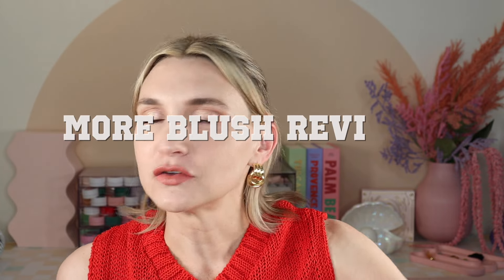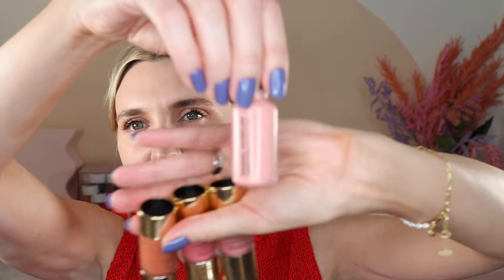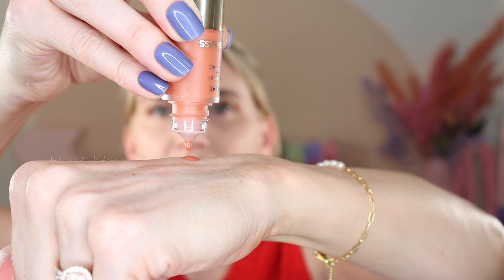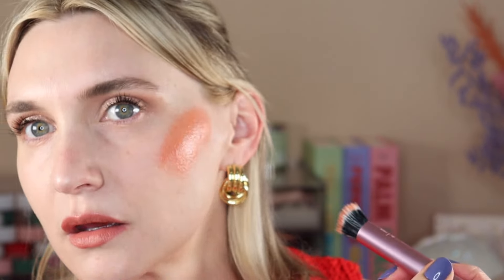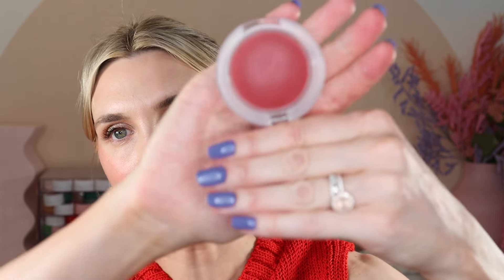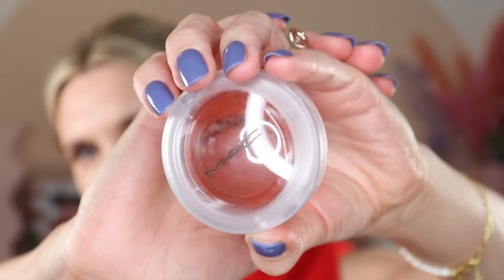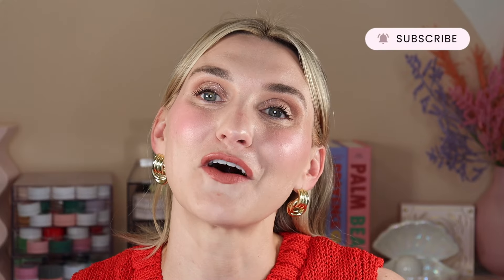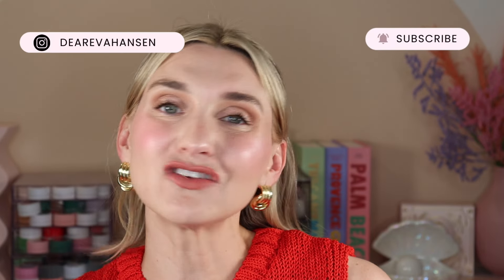Relaunched MAC Glow Play blushes & Hourglass Unreal Liquid Blushes | Review, Formula Comparisons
Today we are discussing the newly relaunched MAC Glow Play blushes. Are they the same amazing formula? Did MAC ruin the formula? We also review and try on three shades of the new Hourglass Unreal liquid blushes.

DANESSA MYRICKS | Yummy Skin Soothing Serum Skin Tint Foundation with Peptides + Ceramides - 2:

Timestamps:
00:00 Intro
02:07 Hourglass Unreal Liquid Blush packaging/about the launch
04:08 Hourglass blush application/swatches
14:30 MAC Glow Play Blushes relaunch
19:39 MAC blush application & swatches
26:43 Old versus new formula
30:21 MAC Glow Play final thoughts